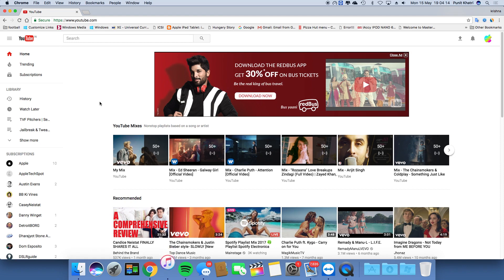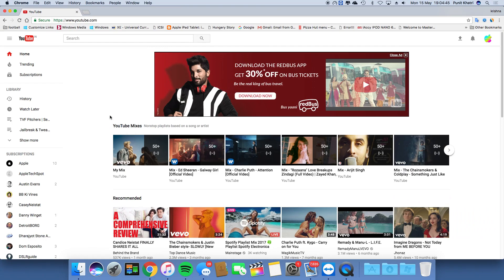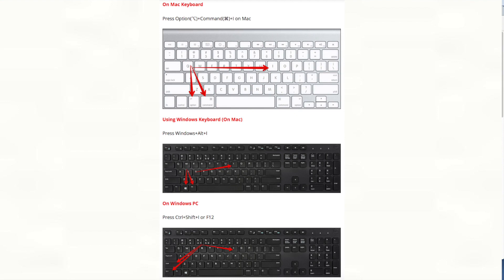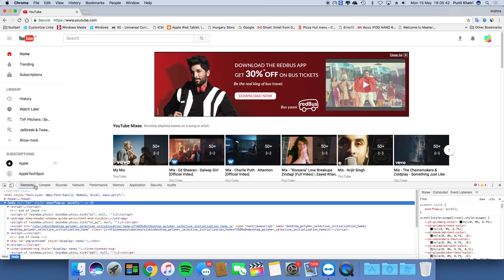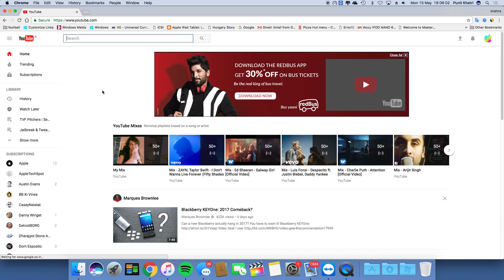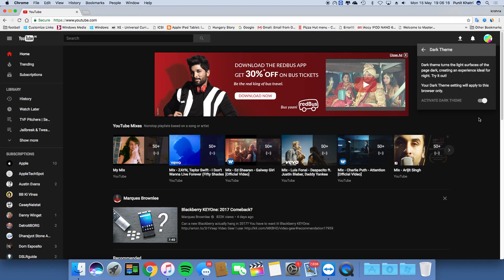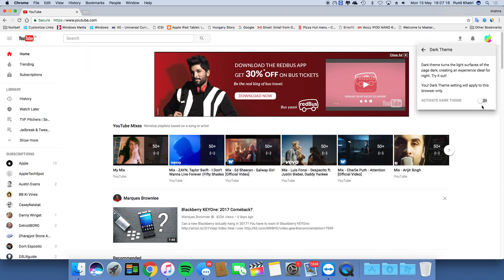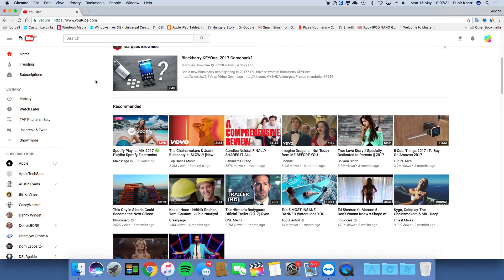How to Enable Dark Mode in YouTube on Mac or Windows PC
A short video which will help you to activate hidden dark mode in YouTube on your Mac or Windows PC on Chrome or Firefox. The method for both of them remains same, so that wont be an issue.

Command -
1) document.cookie="VISITOR_INFO1_LIVE=fPQ4jCL6EiE; path=/"
2) allow pasting text: document.cookie="VISITOR_INFO1_LIVE=fPQ4jCL6EiE"